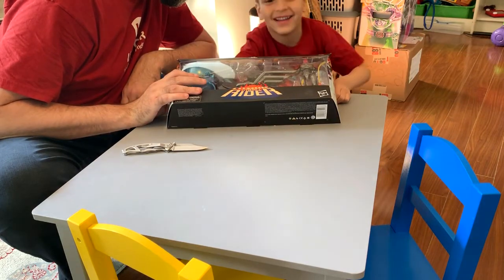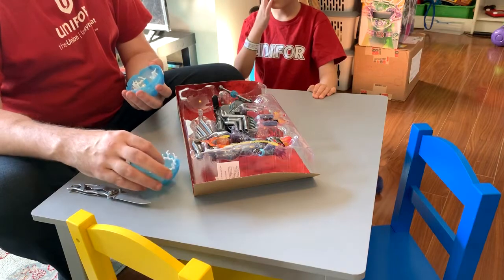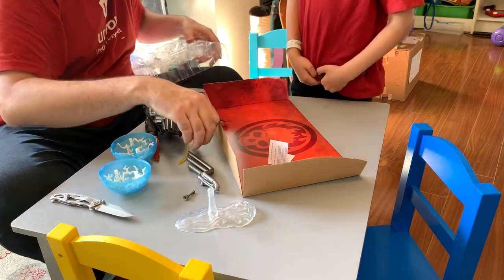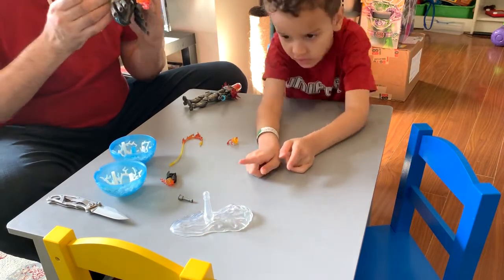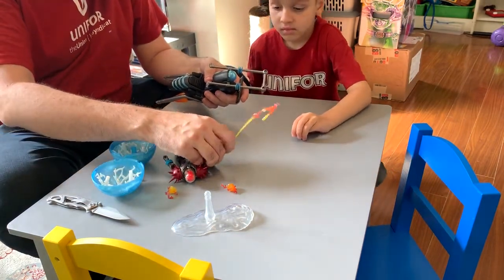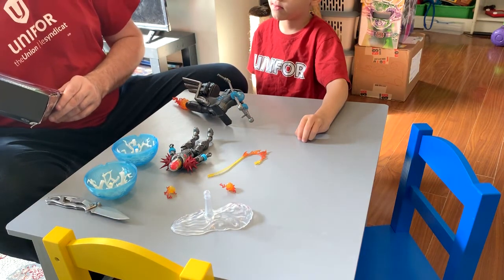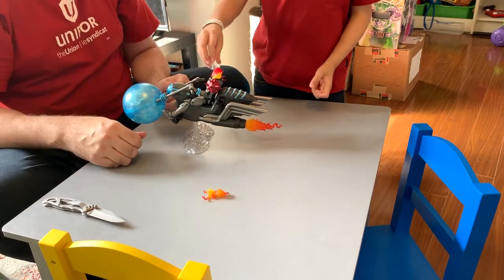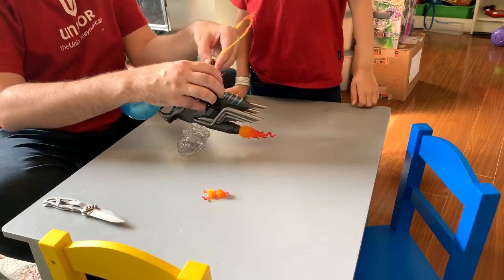Cosmic Ghost Rider Review Unboxing/ Opening | CBU-Toys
Cosmic Ghost Rider Review Unboxing/ Opening (2020) comic book University - Toys Review

Check out the new podcast where I bring up the toy and the royalties question